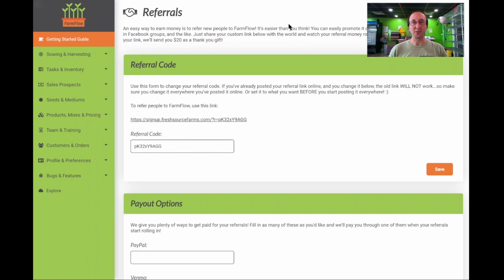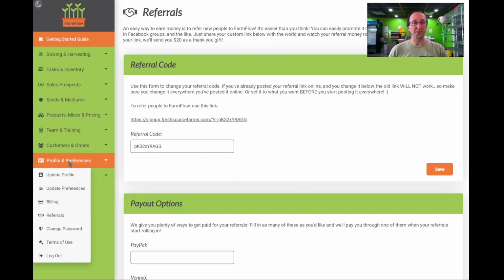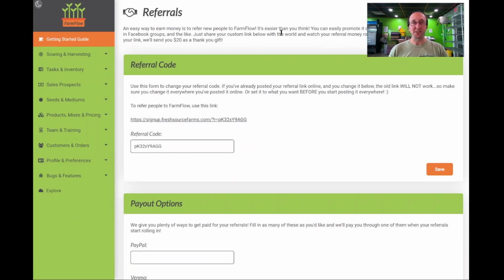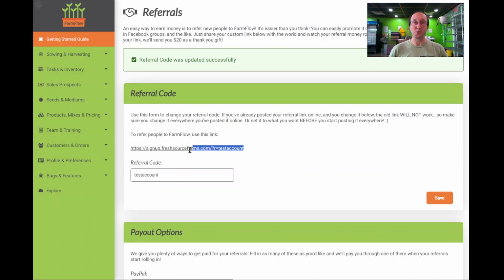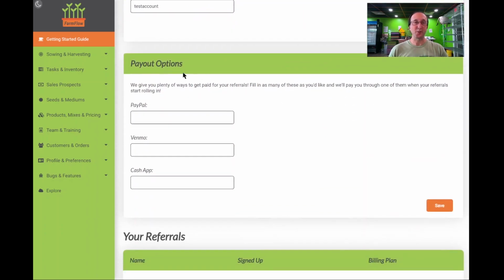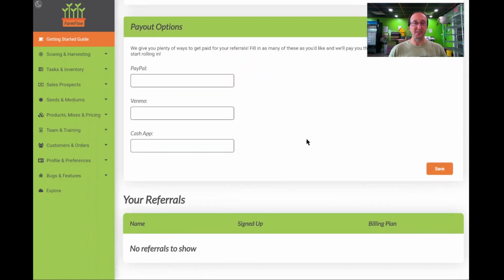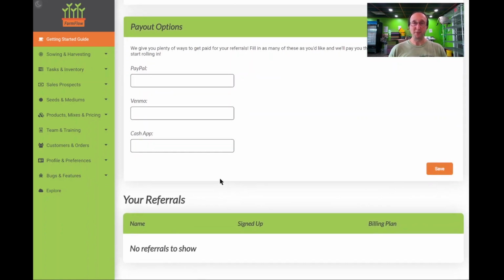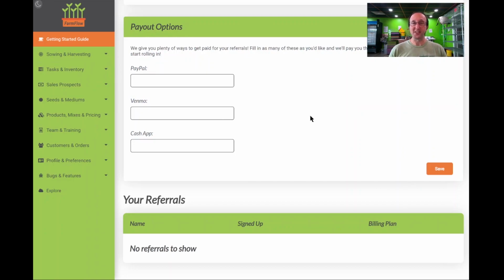FarmFlow Tutorial - Setup Your Referral Code to Get PAID by FarmFlow!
Want to get your FarmFlow account for free - or even better - get PAID by FarmFlow?  The Referral program is where you want to be!  It only takes one referral per month to pay for itself, and then some!  Setup your referral link today, and start sharing it with your farming friends!

Don't have a FarmFlow account?  You can setup one up, for free (with no credit card information taken up front)

Enjoy a 30 day free trial, on us!  We're that confident that you will love it!